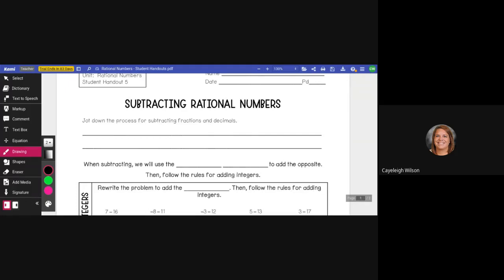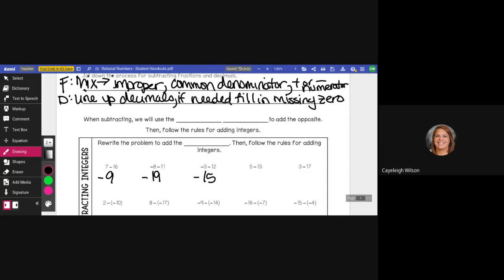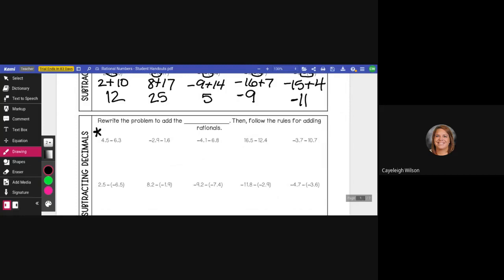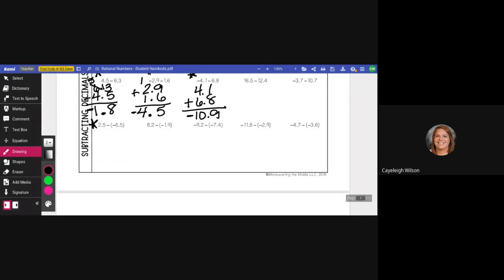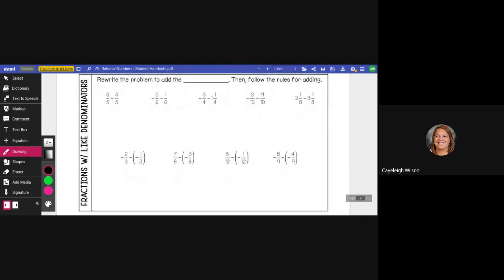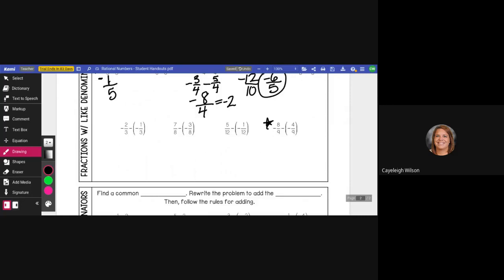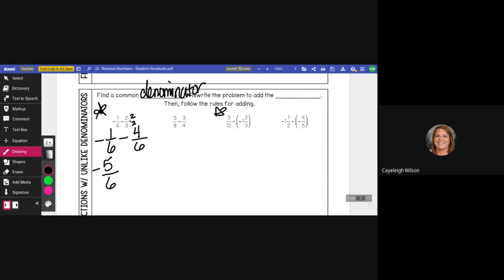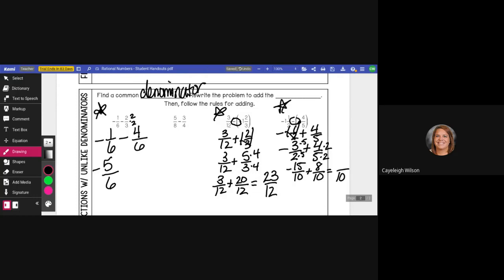1.5 Subtracting Rational Numbers